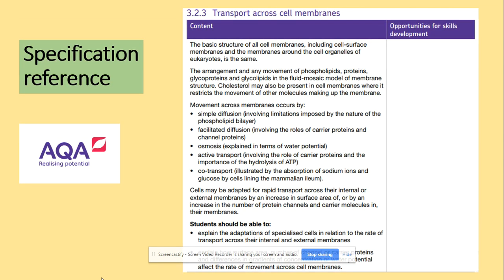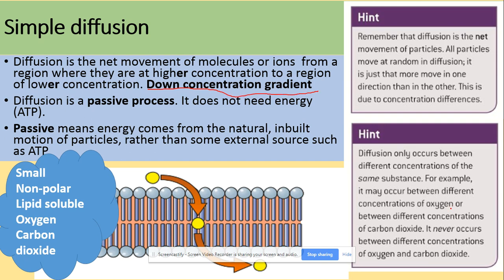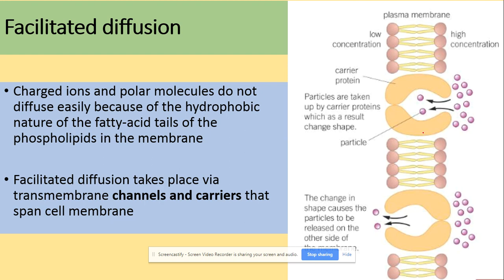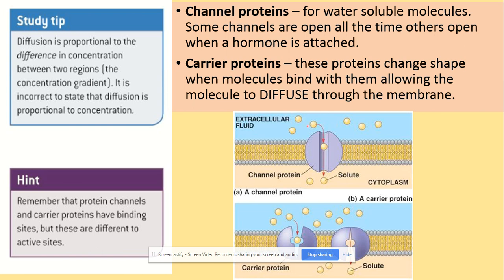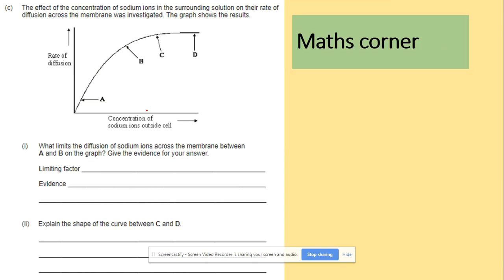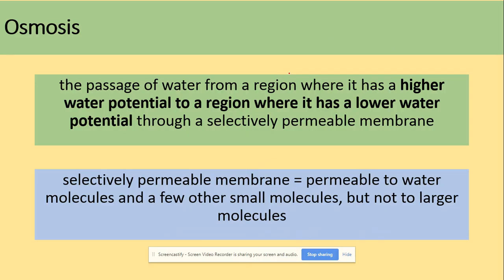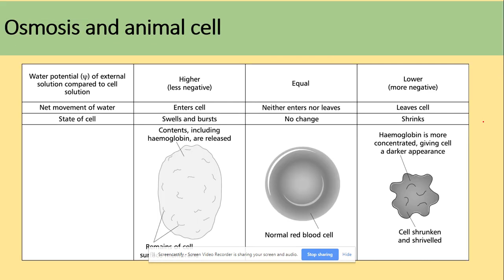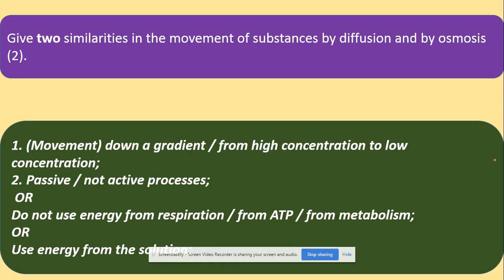3.2.3 Diffusion and osmosis. AQA A level Biology